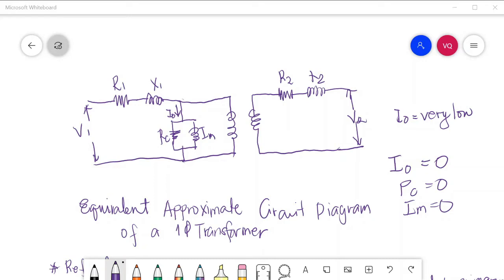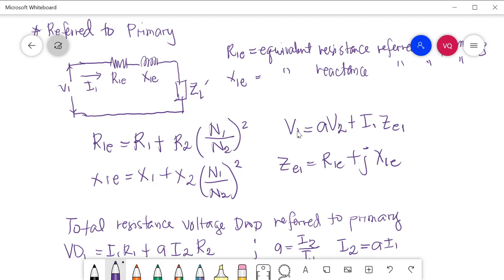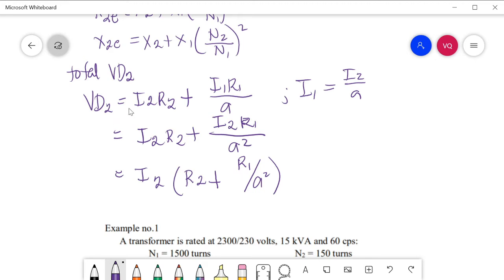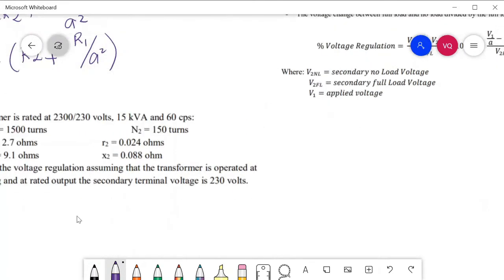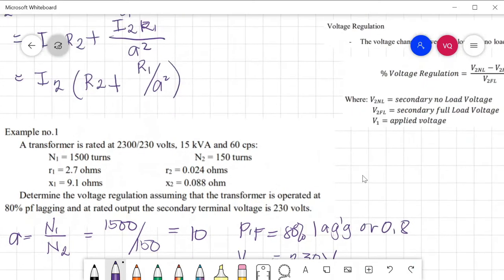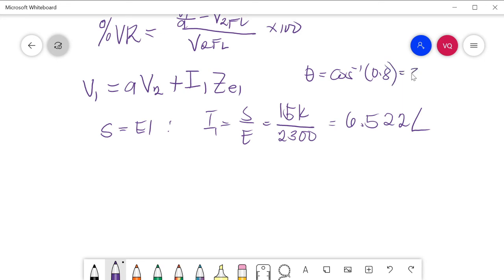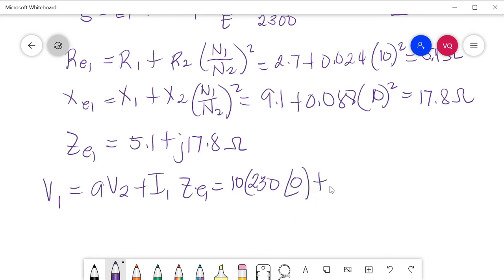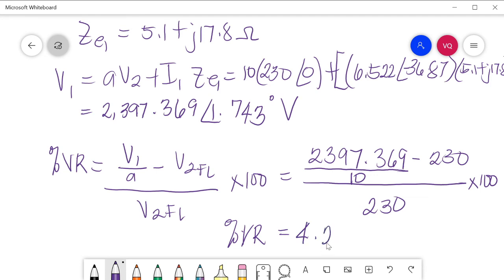Approximate Equivalent Circuit and Voltage Regulation